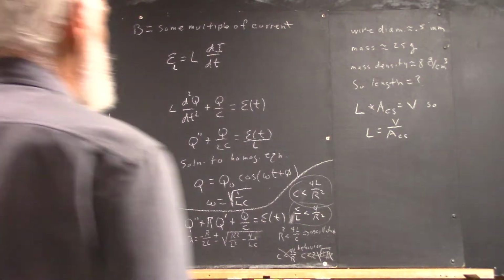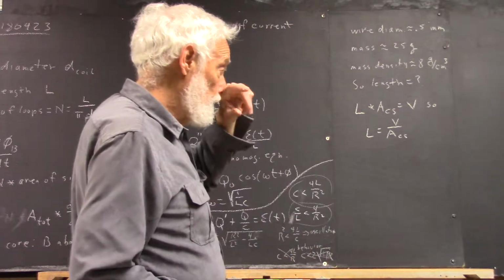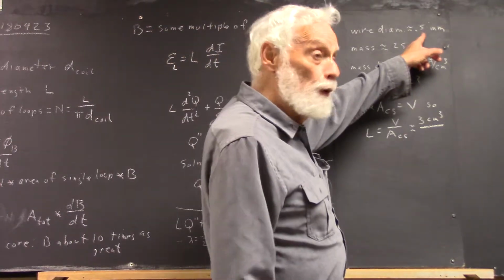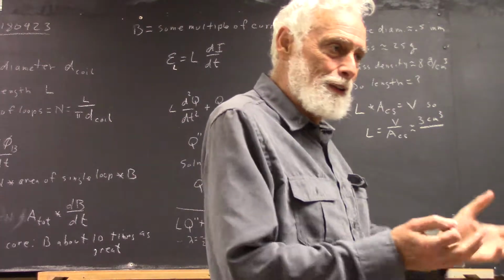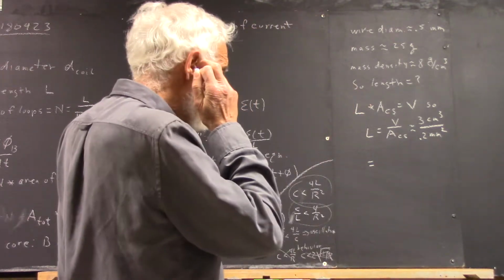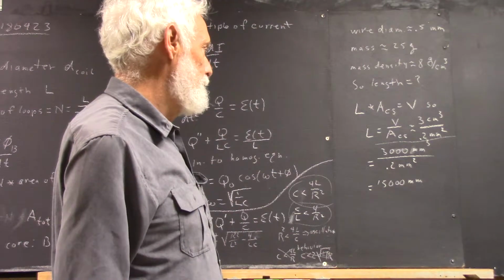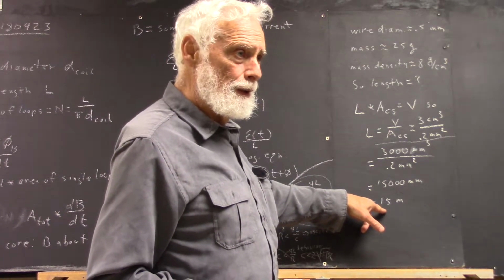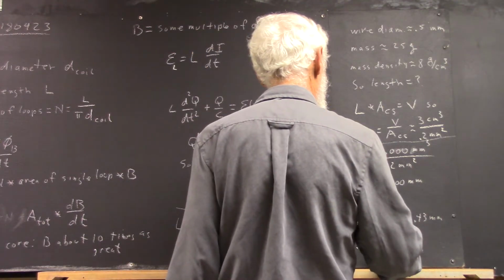daguniv 2288 finding length of wire given diameter mass and mass density 7